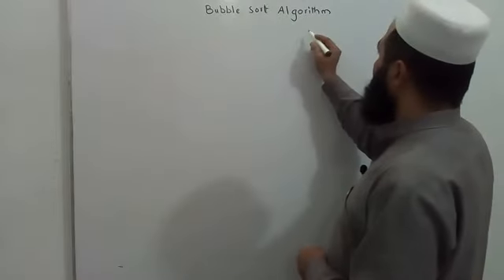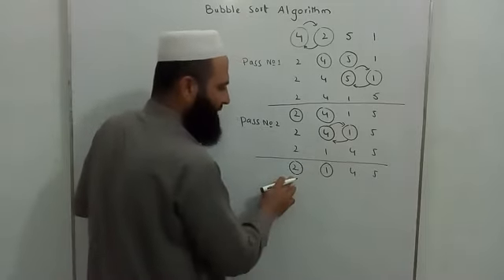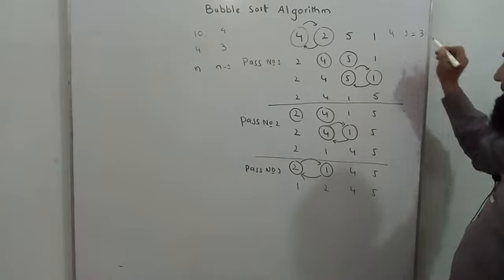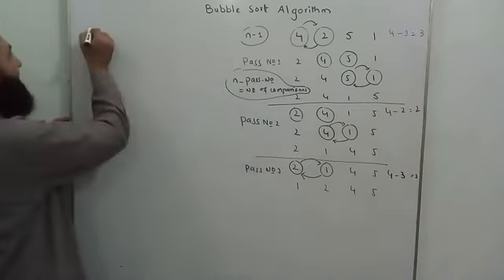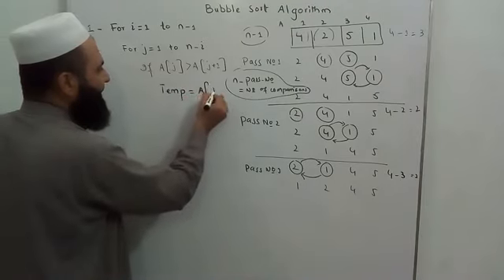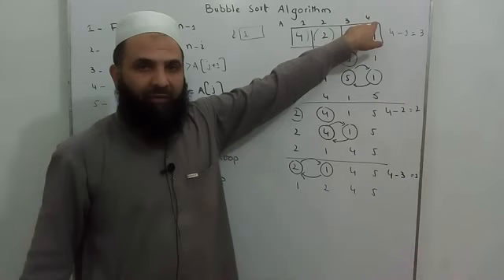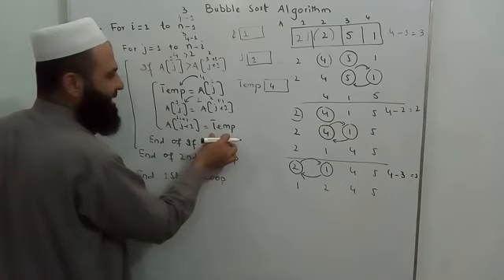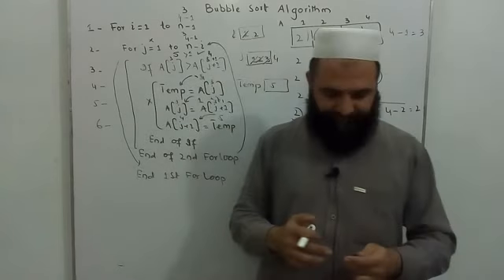Bubble sort algorithm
Bubble sort algorithm with example